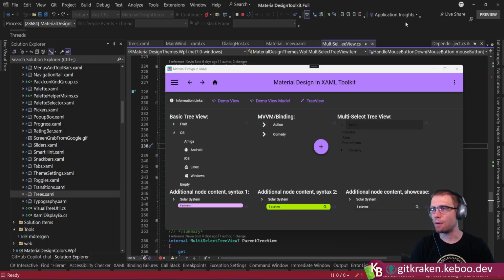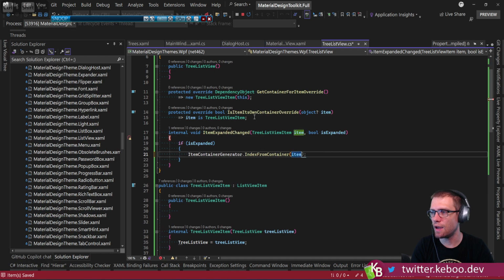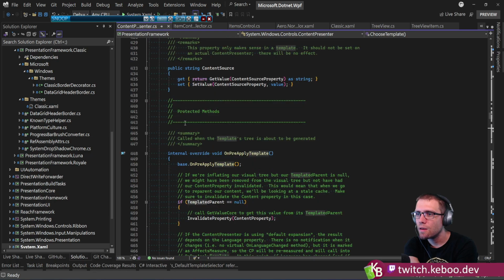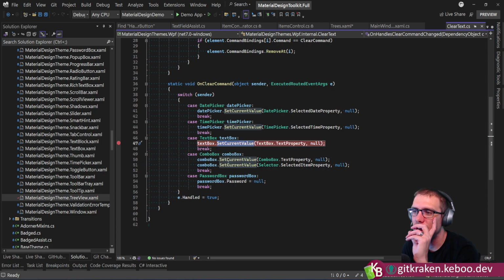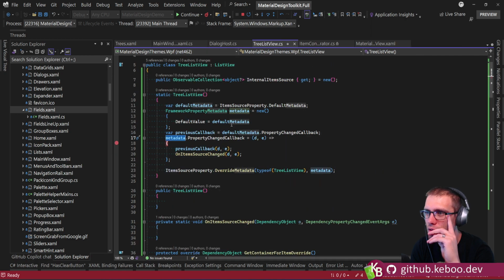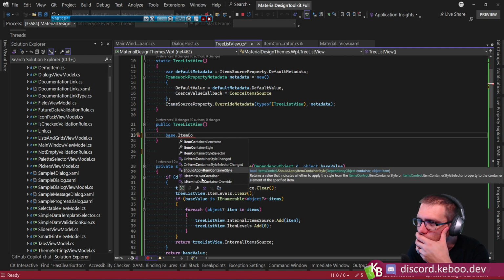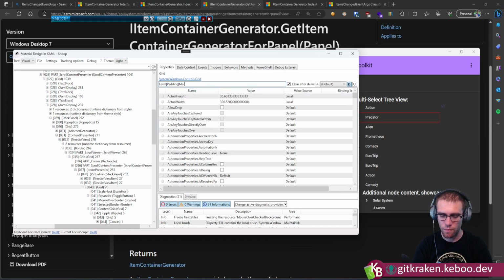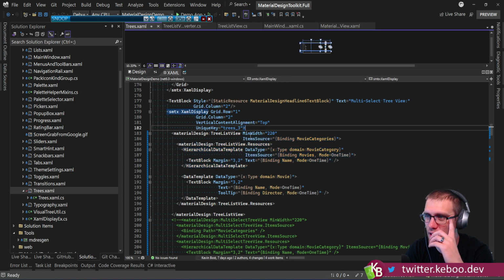C#/WPF - Multi-select TreeView Part 2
In this stream I continue work on the Multi-Select TreeView, working on the ListView approach from the previous stream.